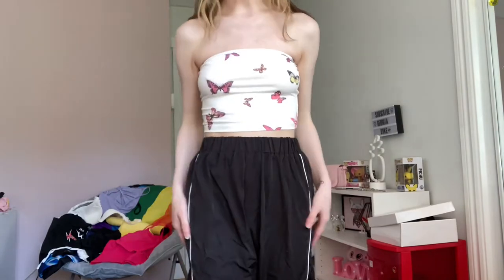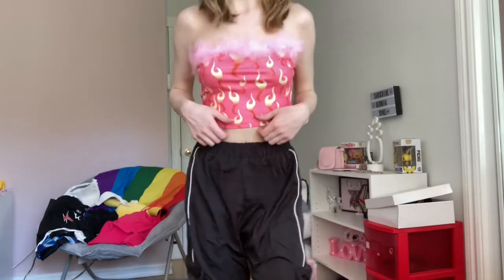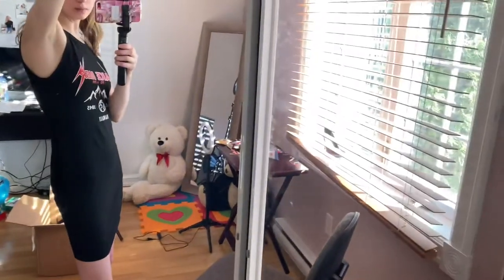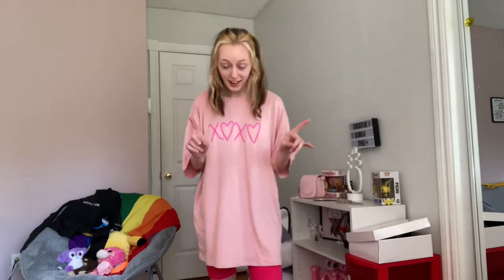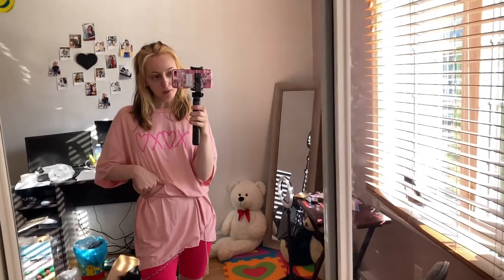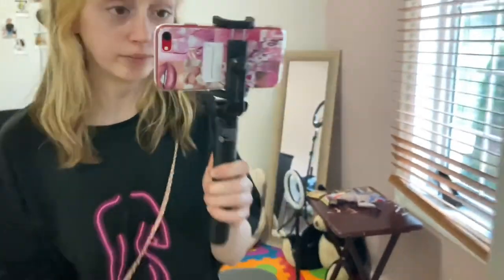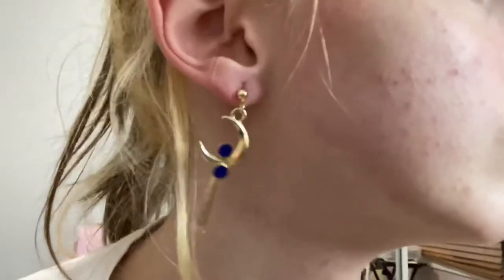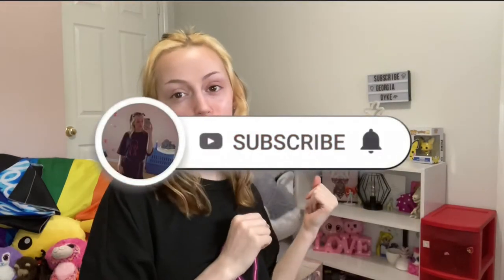HUGE Shein Haul! (Clothes And Accessories)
Hey Guys! Today’s Video Is A Shein Try On Haul!

ALSO GUYS WE HAVE MERCH!

Follow Our TikTok We Have Together: @Georgia_and_kyle
Follow Me On The Socials: